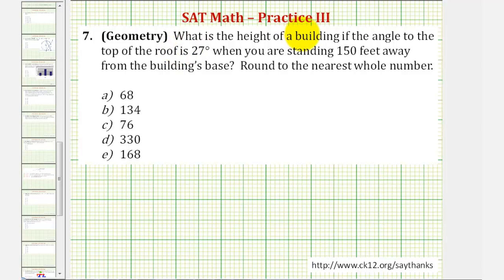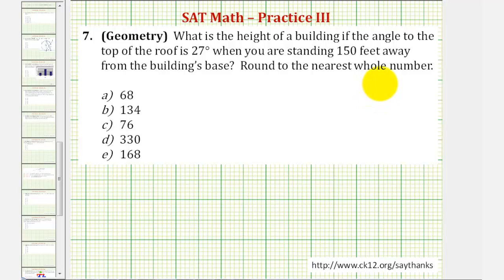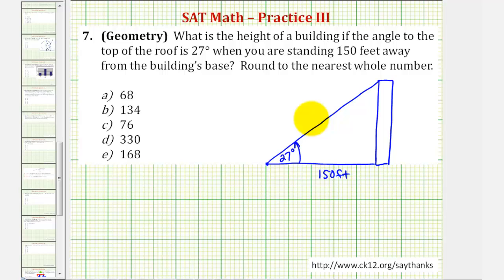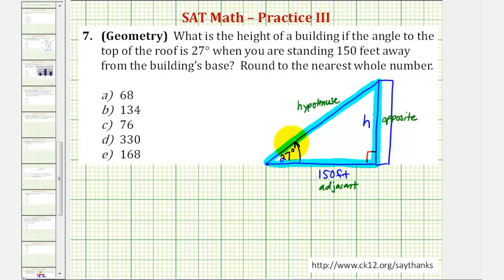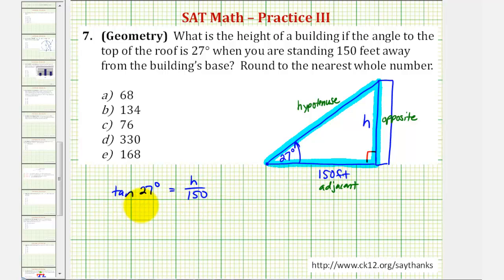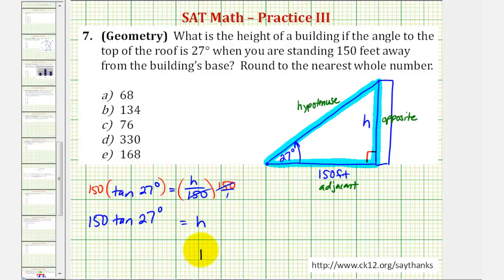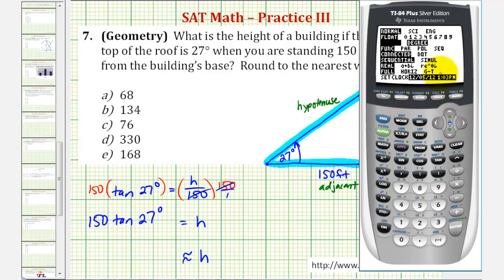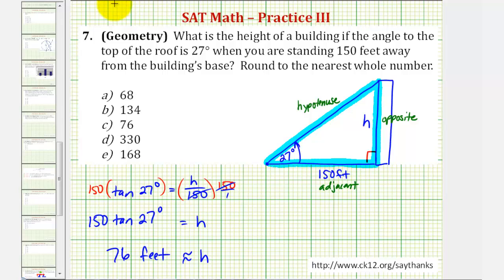SAT Math (Geometry) - Practice 3.7